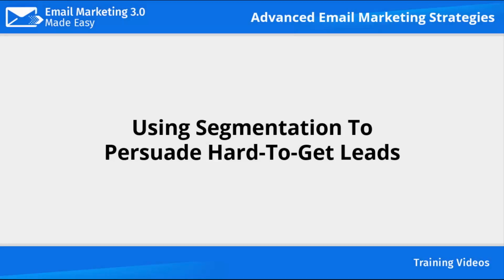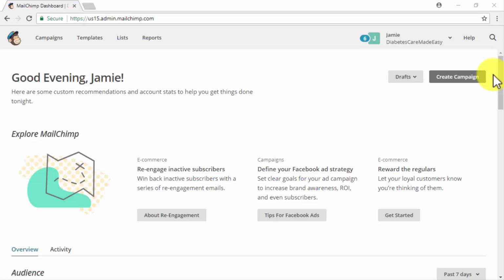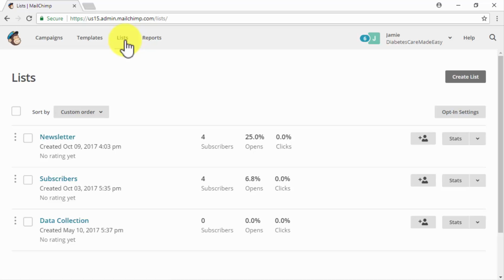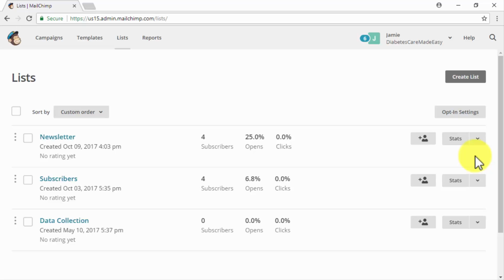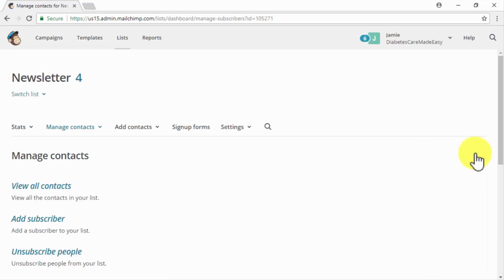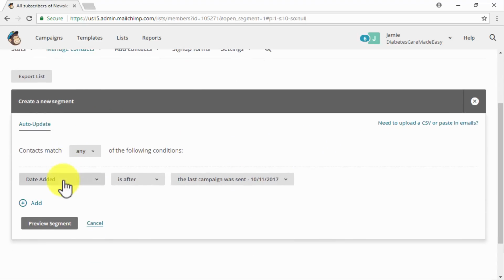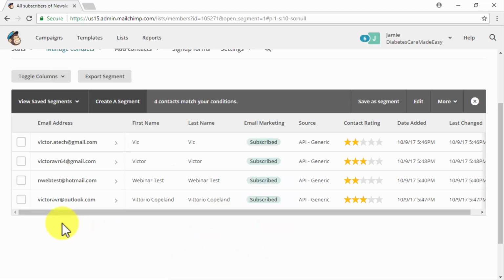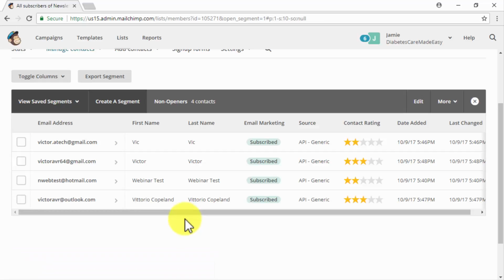Email Marketing 3.0 Made Easy-Chapter 13